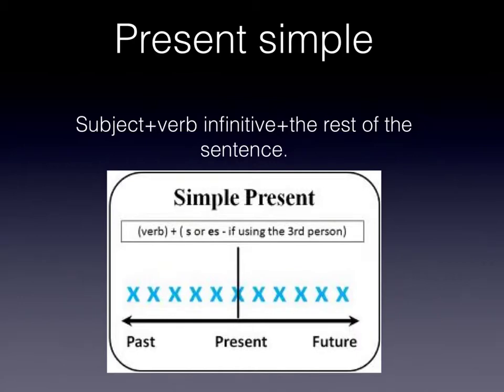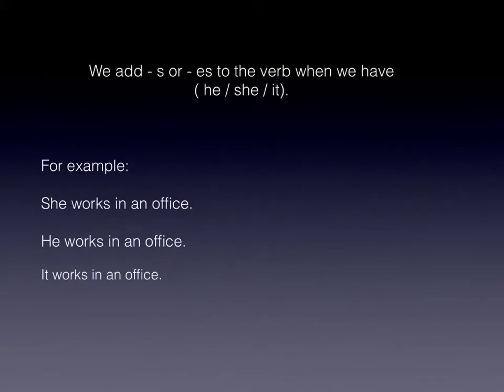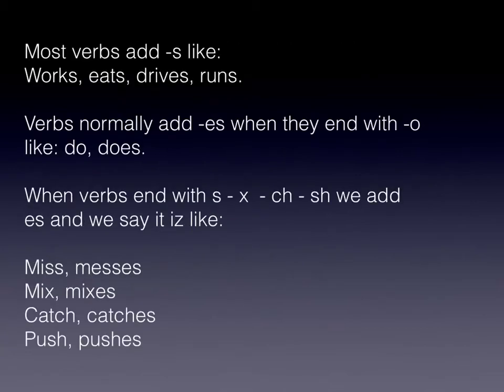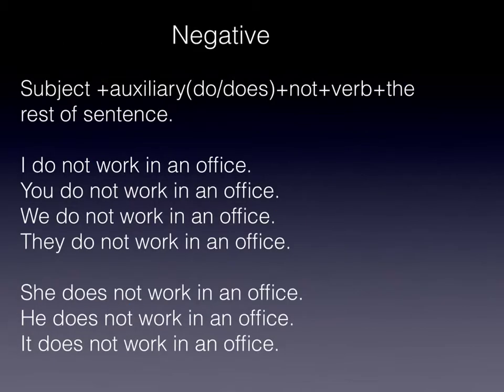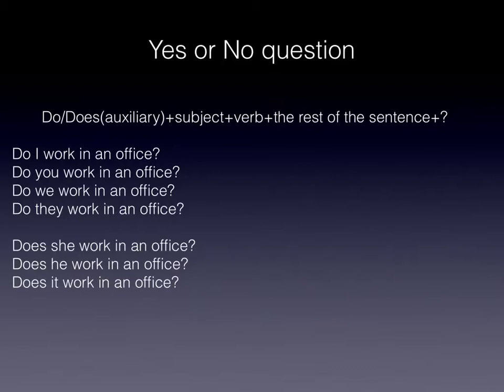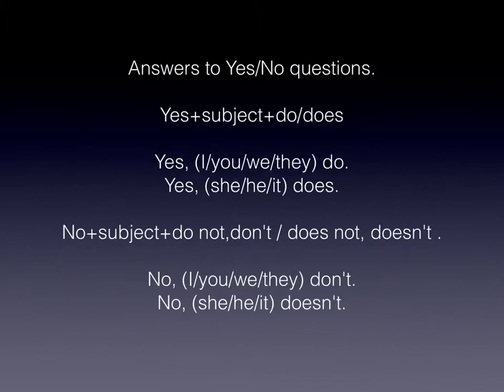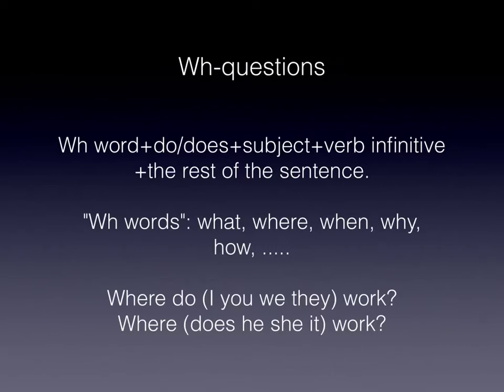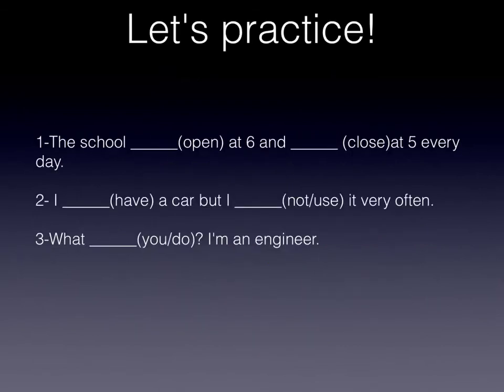Fatima abdullaziz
presen simple fatima